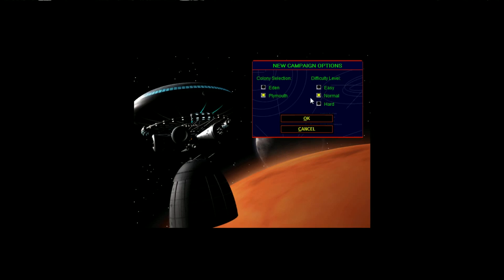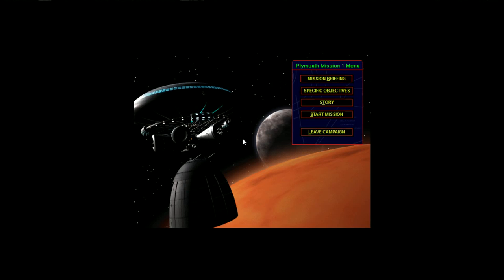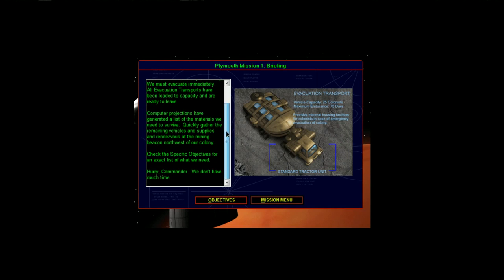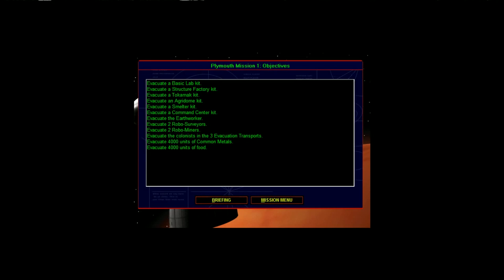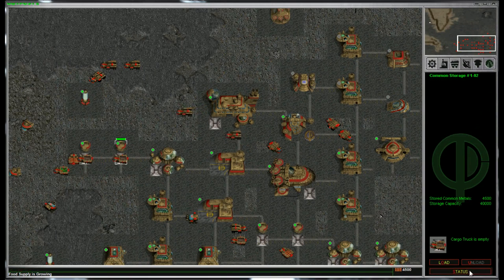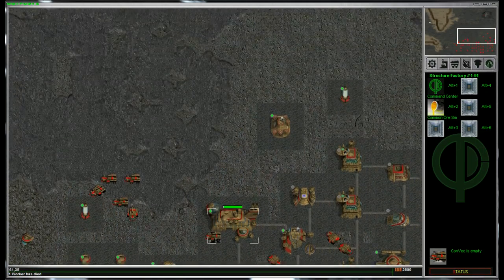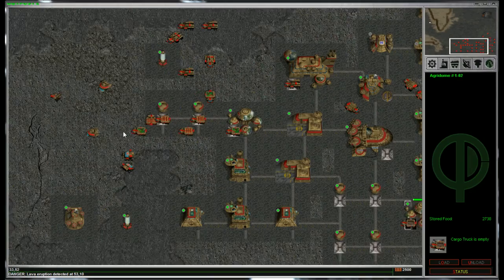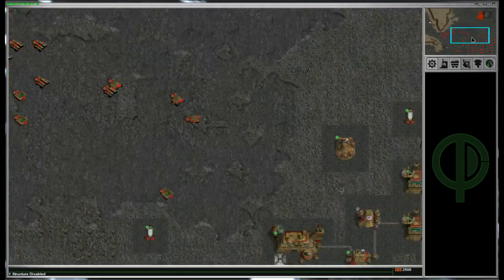Outpost 2: Divided Destiny - Plymouth Campaign Mission 01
Outpost 2 Divided Destiny is a complex real time strategy game that focuses on managing colonist morale, maintaining a good base defense, and researching important topics to better your colony.  I consider this game a mix between SimCity and also Starcraft.

The choice between Eden and Plymouth is a significant one because the two colonies have different tech paths - as such, I plan playing through each campaign.